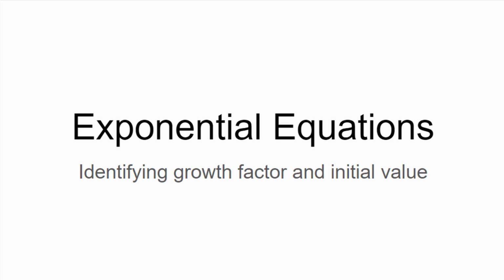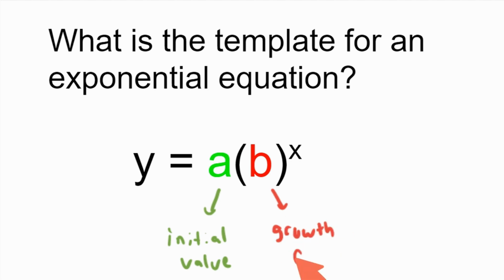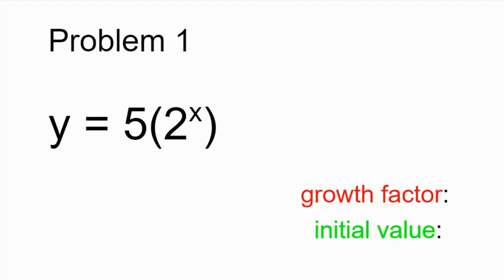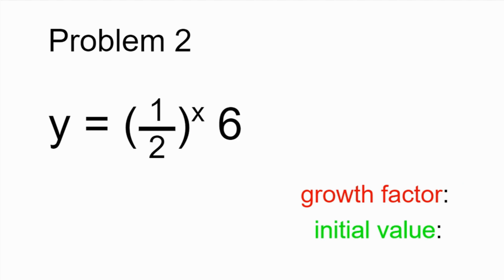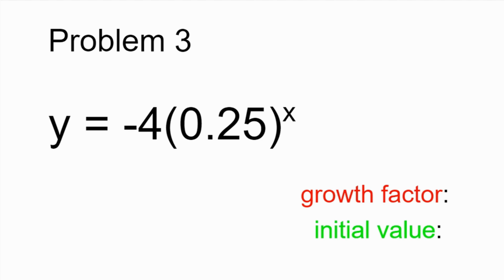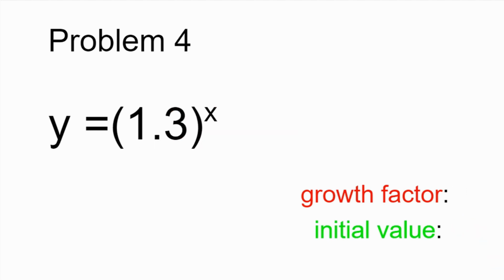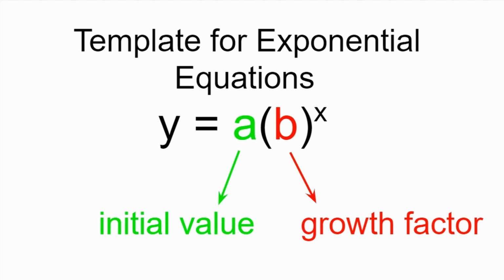Exponential Equations - Identifying Parts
In this video, we explore different exponential equations and identify which part represents the growth factor and initial value.

00:00 Introduction
00:33 Problem 1
01:02 Problem 2
01:24 Problem 3
01:49 Problem 4
02:28 Conclusion